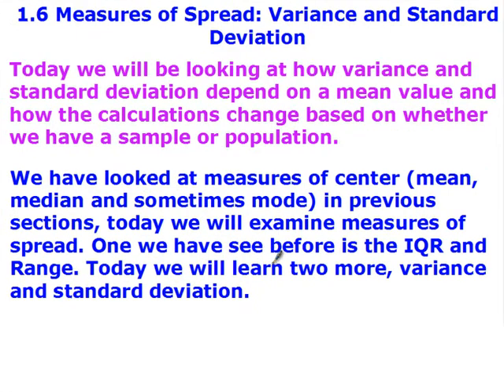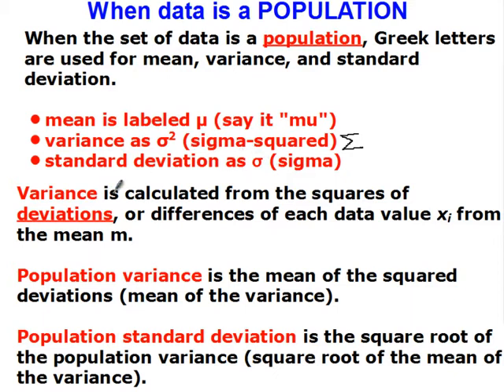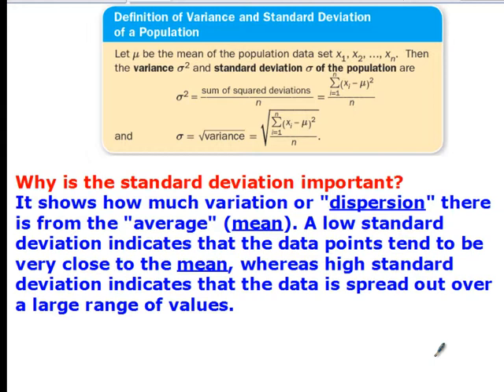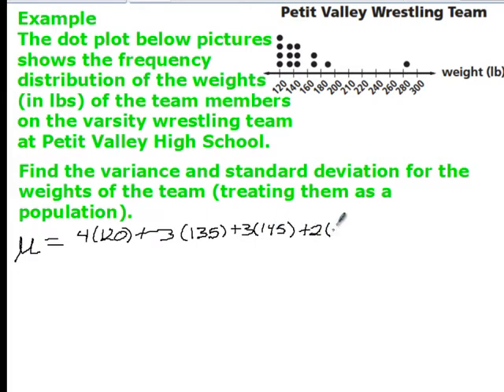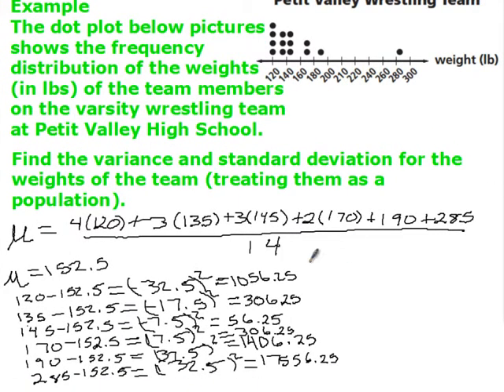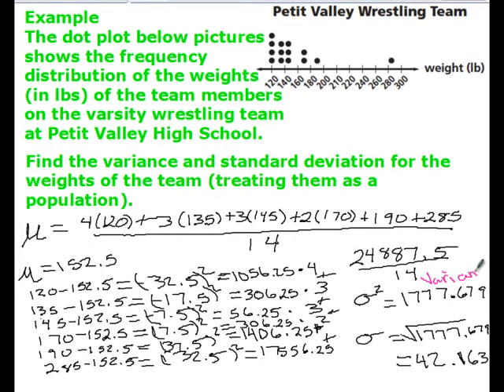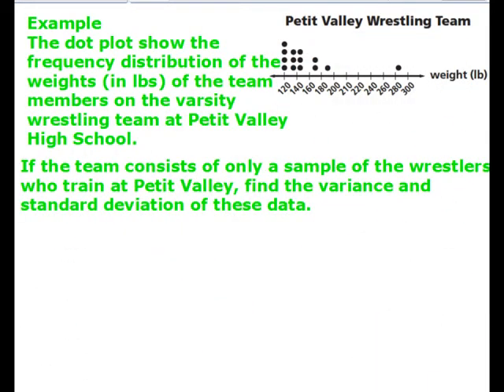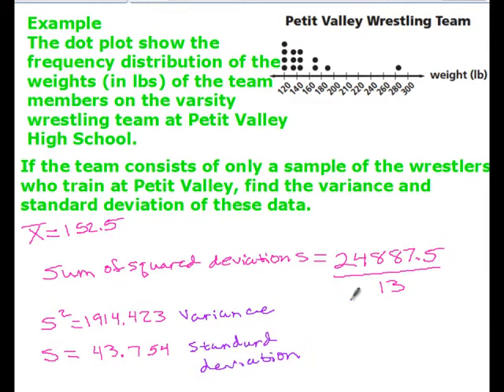FST 1.6 Notes